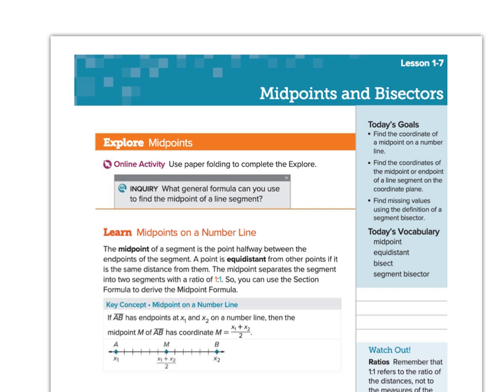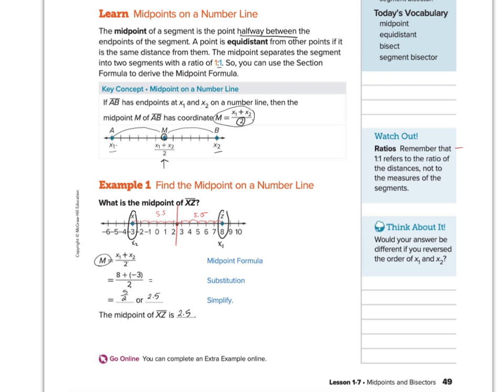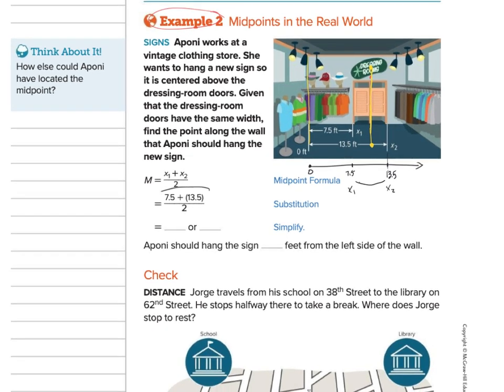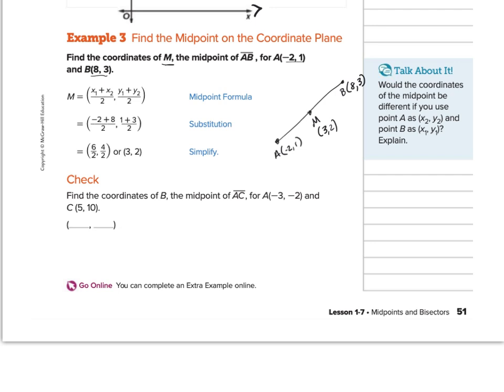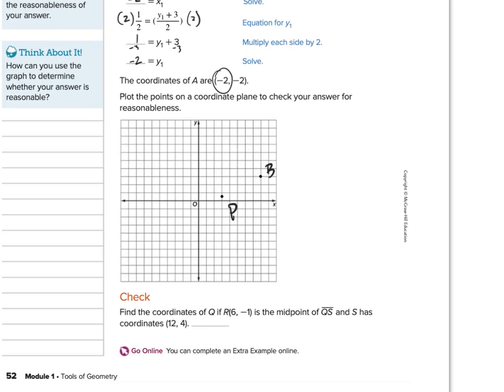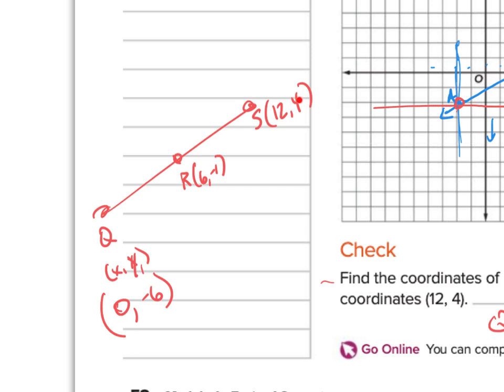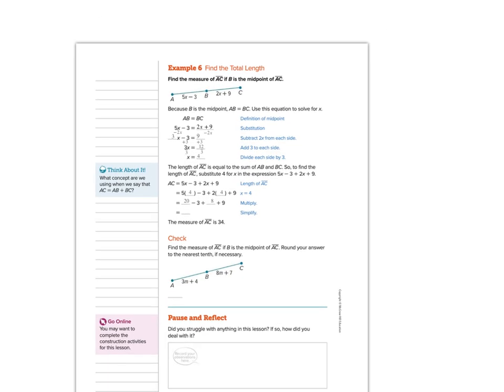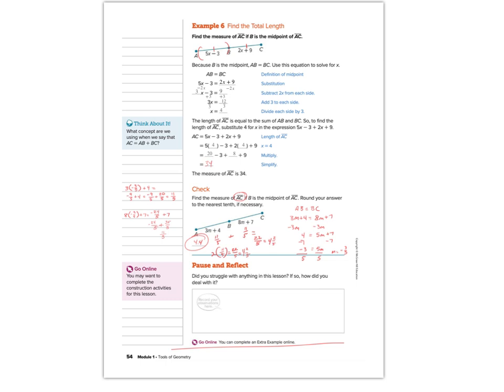1-7 Midpoints and Bisectors Notes (RCHS)